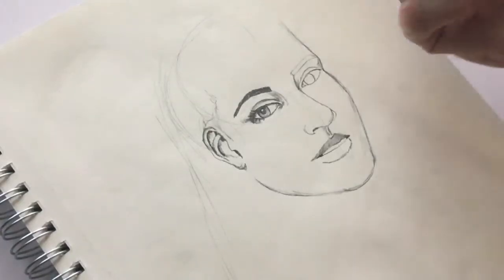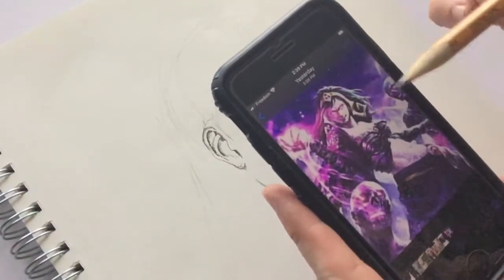Drawing Liliana, Planeswalker (2/4)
Part Two of the drawing of Liliana Vess from Magic the Gathering. I also discuss the channel's purpose and direction in greater detail. Once again, this was recorded before I realized that my recording software hadn't been recovered from a power supply crash a while back: the video is simple but hopefully I'll improve the production quality soon. I hope that you enjoy!

Link to the Magic Arcanum video that I mentioned in my last video that inspired this drawing

Check them out if you get a chance! =)